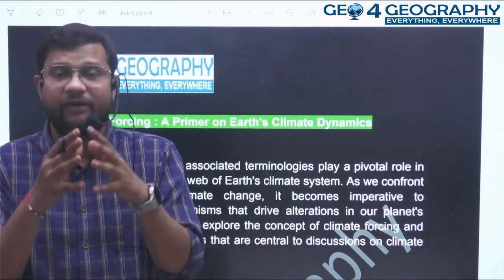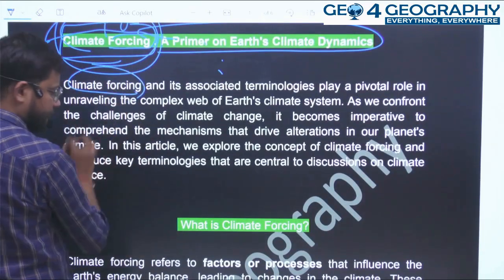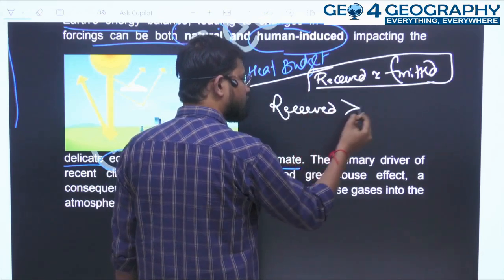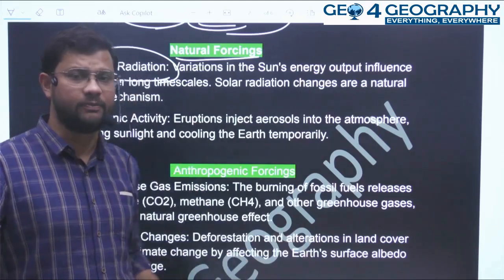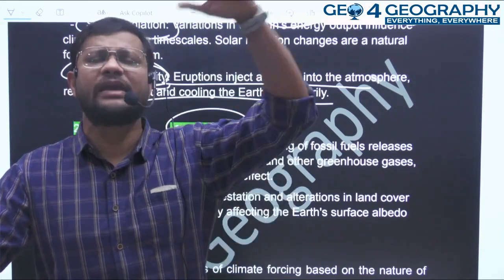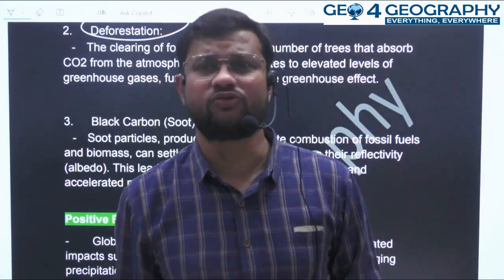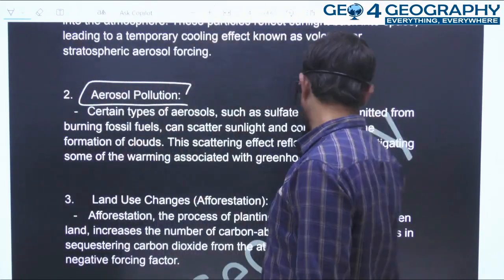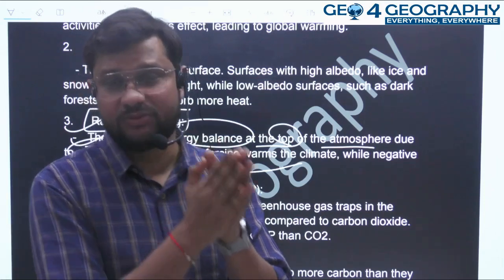Climate Forcing || Global Warming Dynamics || Akshay Guru